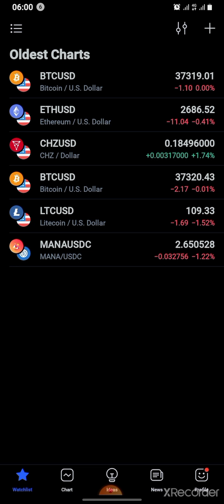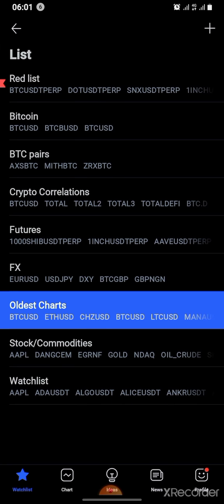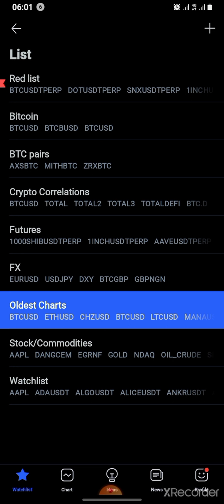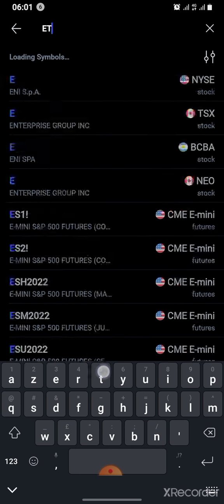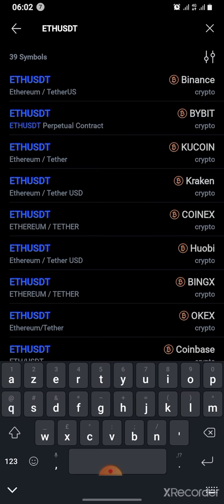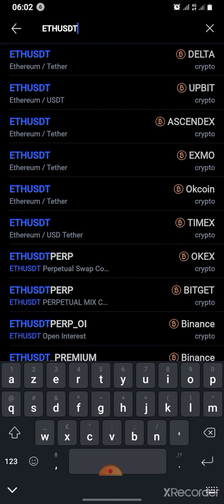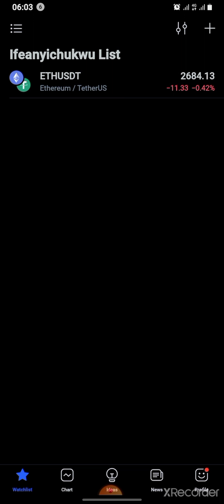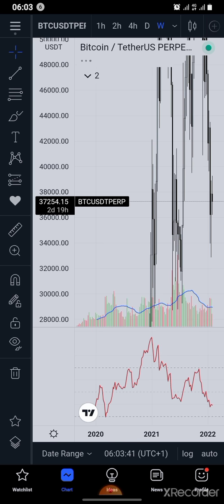Tradingview | The Basic Guide You Need to Using The Mobile App in 2022 | Tutorial Video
In this video, you'll learn how to use the basic features of the Tradingview app on your mobile phone.